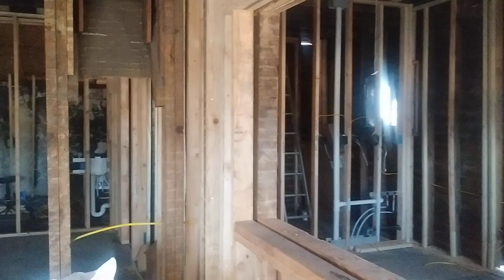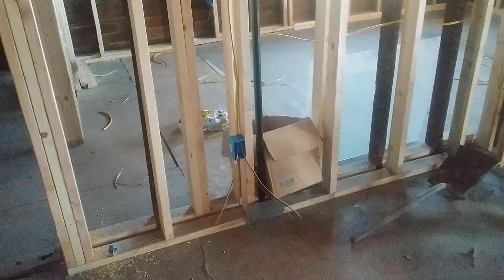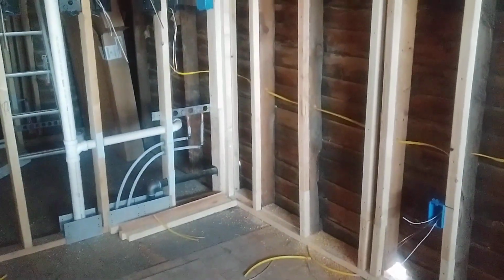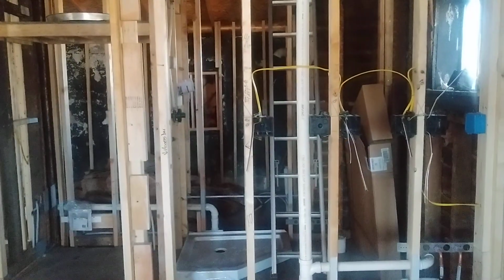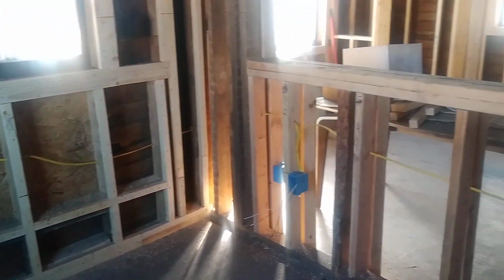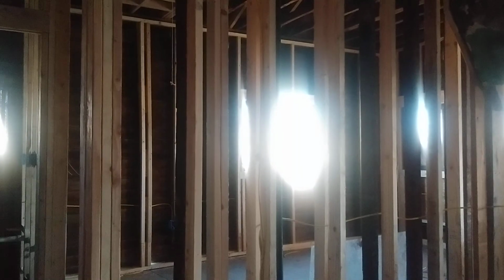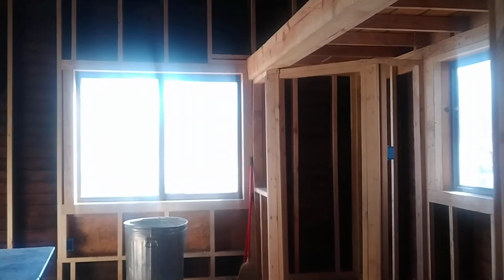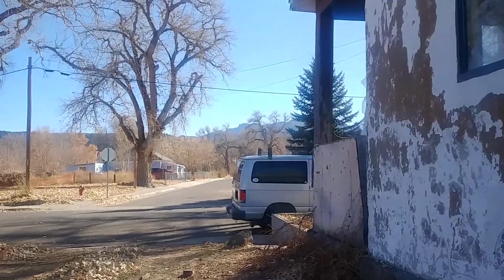Prairie House Sound Ship Studio tour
This video supplements the progress photos that I've posted on my FB page and is being provided for those that don't have access to that platform.